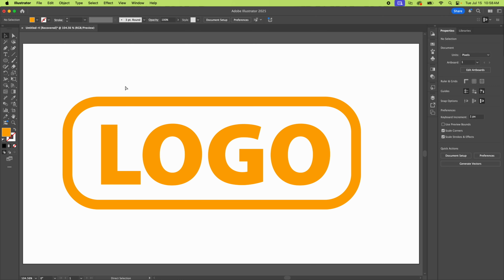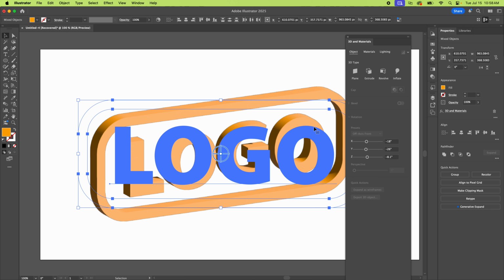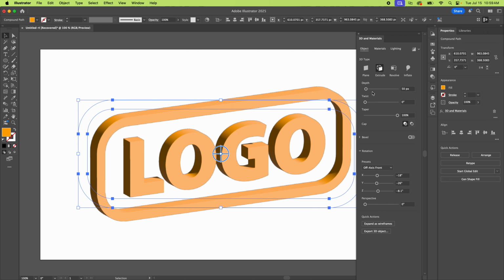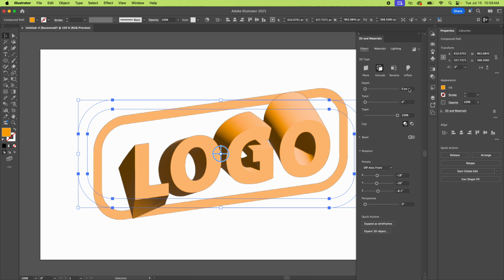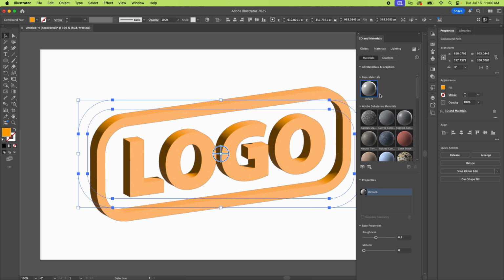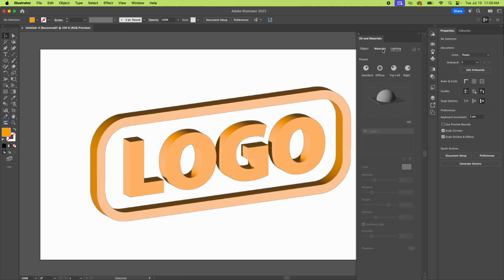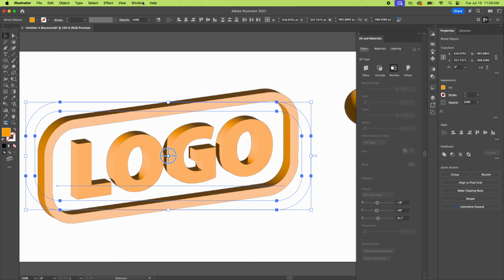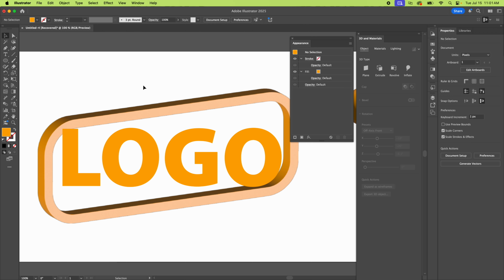How to Make a 3D Logo in Illustrator (Fast & Easy)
Want to turn a flat logo into 3D in Illustrator? This quick tutorial shows exactly how to create a 3D extrude, twist, and revolve effect, plus how to adjust lighting and remove the 3D when you’re done.

You’ll learn:

How to open the Extrude & Bevel options

How to adjust depth, twist, and lighting

How to revolve shapes into 3D objects

How to remove 3D effects in the Appearance panel

Perfect for creating badges, icons, or eye-catching logos.